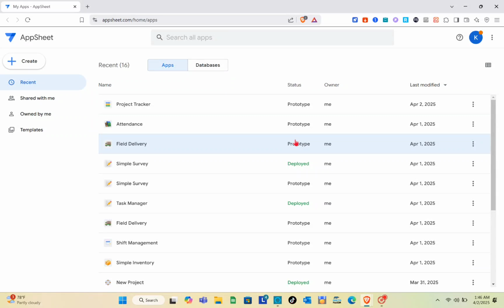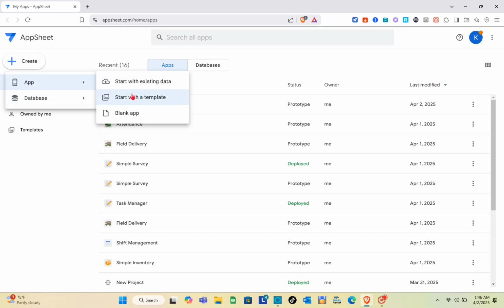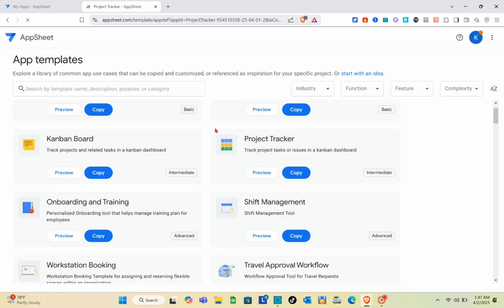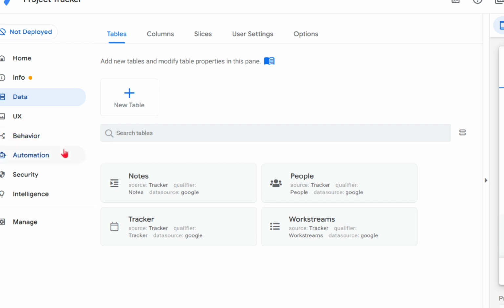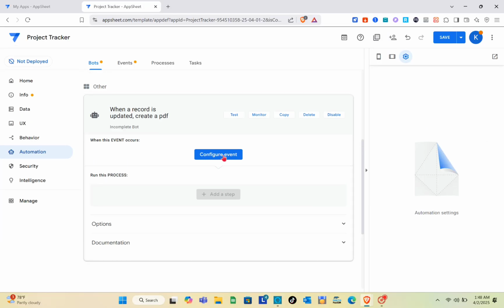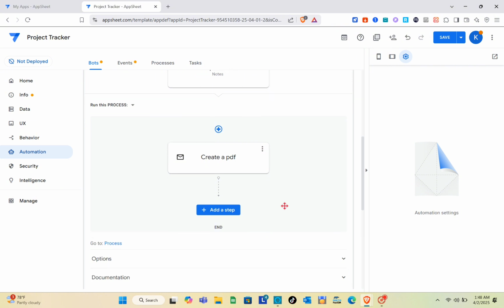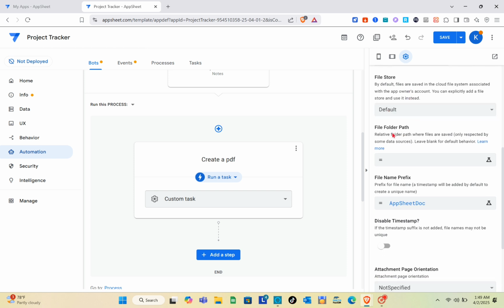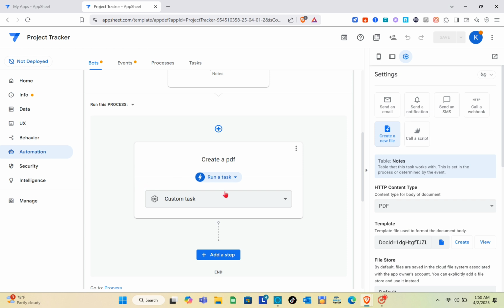How To Create PDF In Appsheet (Best Method)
Learn the best method for creating PDFs in Appsheet with this easy tutorial. Follow along step by step to generate professional PDF documents within the app!